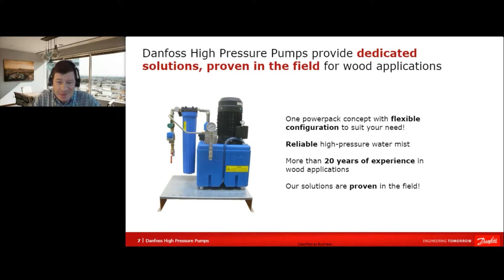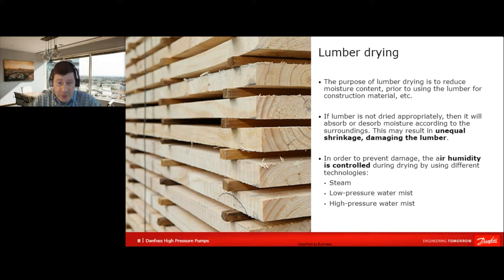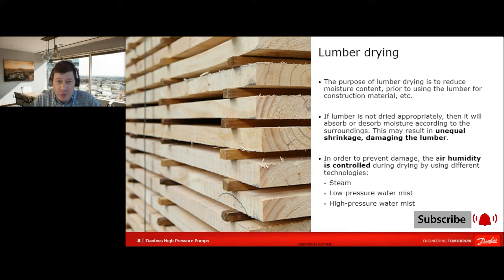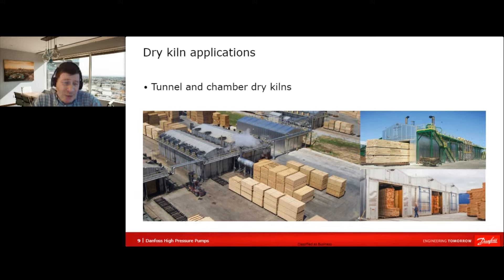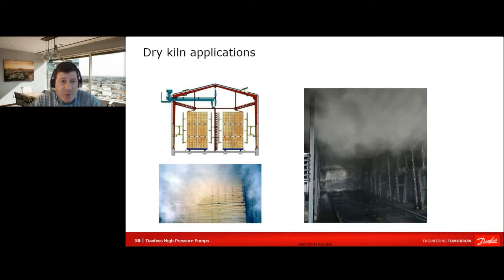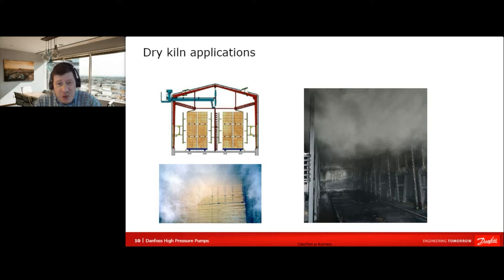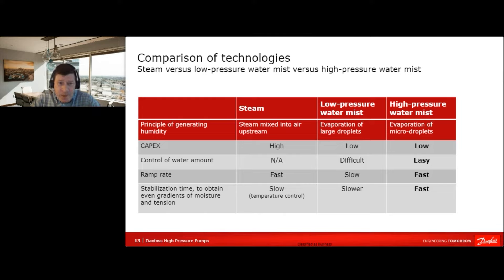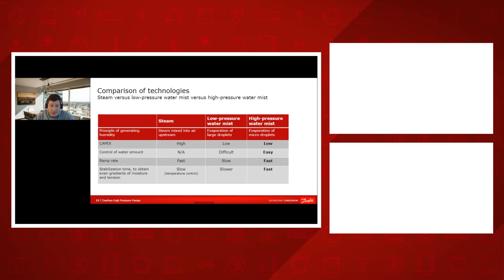Benefits of using high-pressure water mist in lumber drying applications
In this section from our HPP webinar on ‘Industrial water applications — Lumber drying’ Hannu Salovaara, sales manager at HPP, explains the key advantages of using high pressure water mist in lumber drying applications, in terms of efficiency, lumber quality, drying time, and more.

00:00 Lumber drying
02:26 Dry kiln applications
04:24 High pressure coverage
06:07 High- and low-pressure drying process
08:08 Comparison of technology